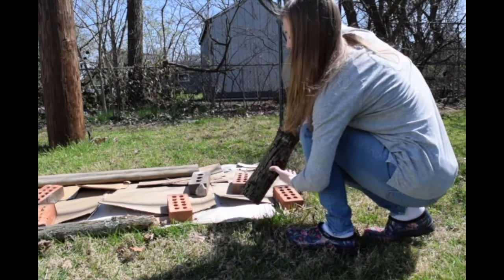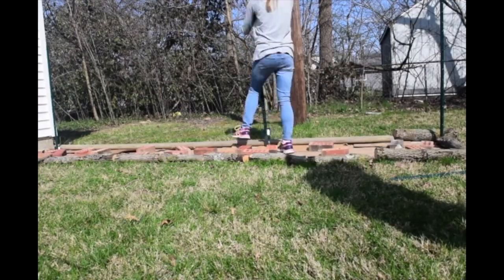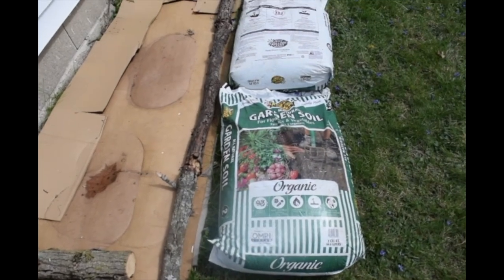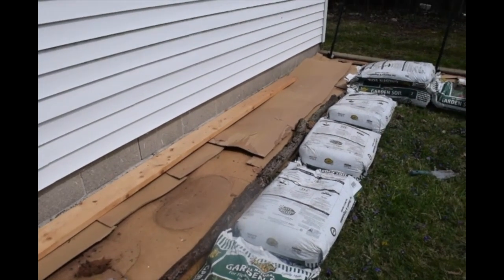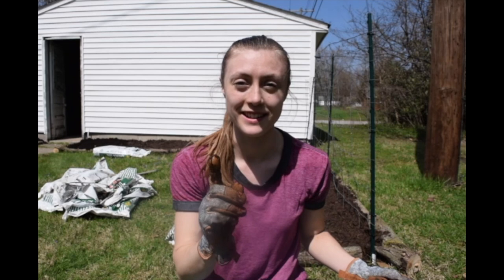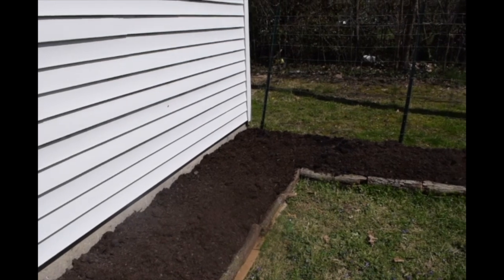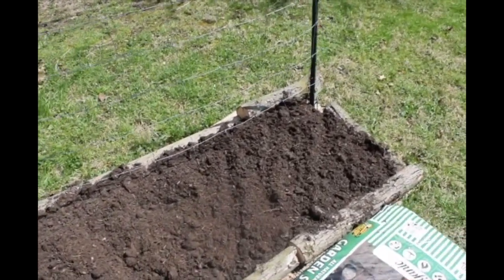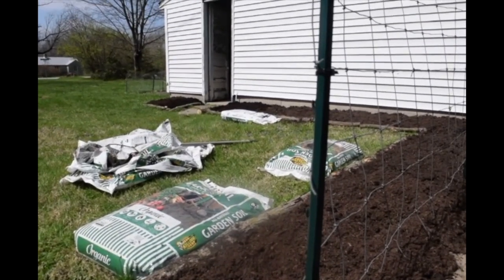Building a NO DIG GARDEN Part 2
Check out how to finish up your no dig garden!